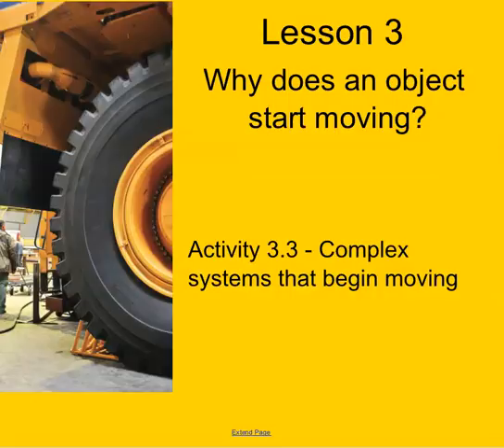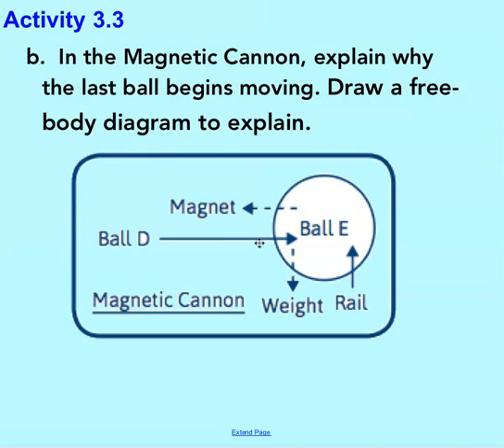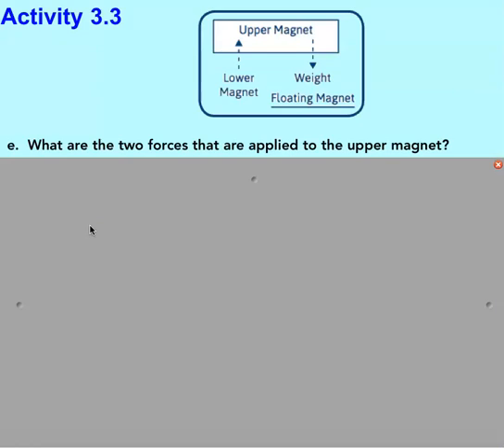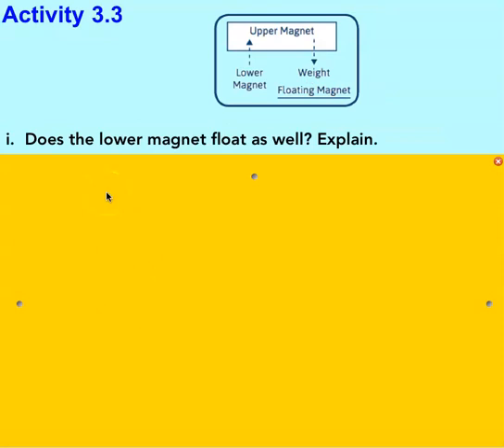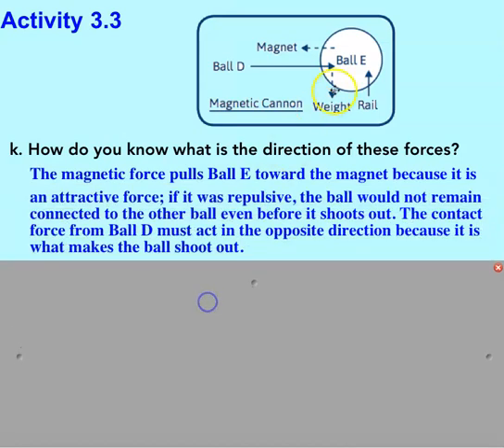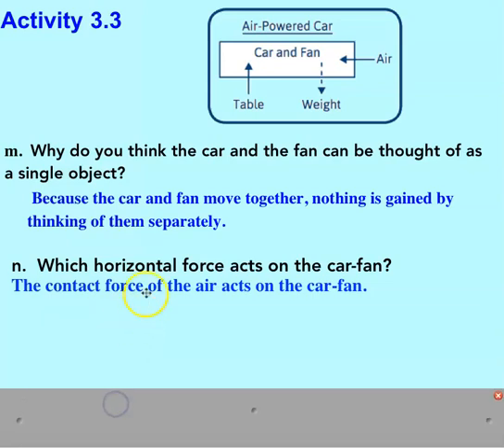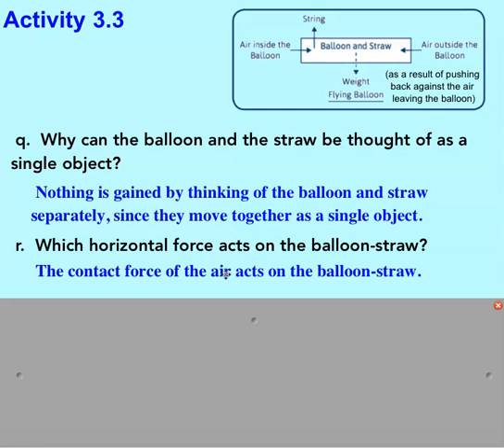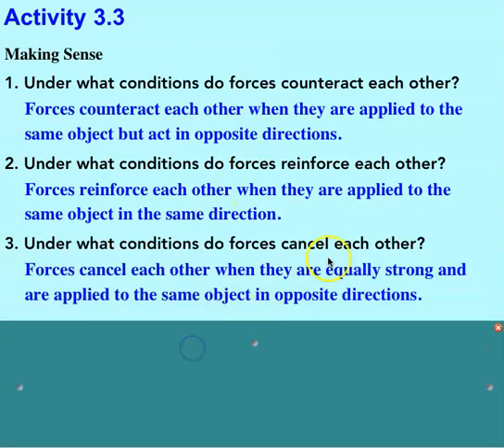Activity 3.3: Answer Key